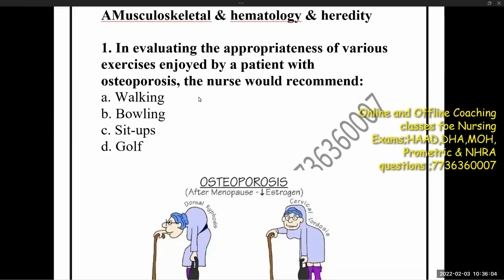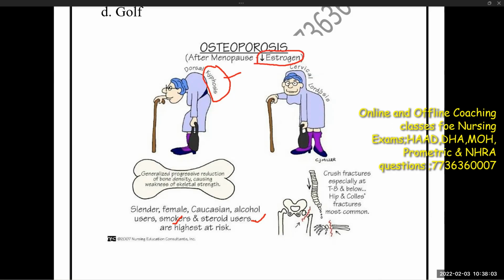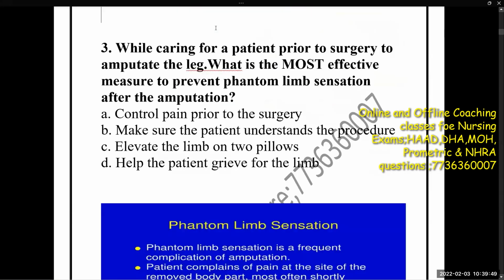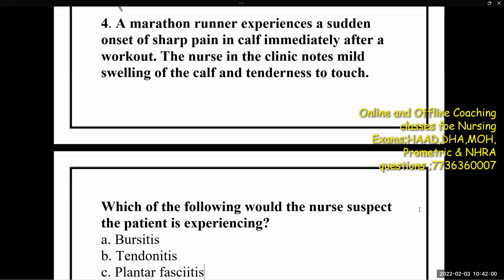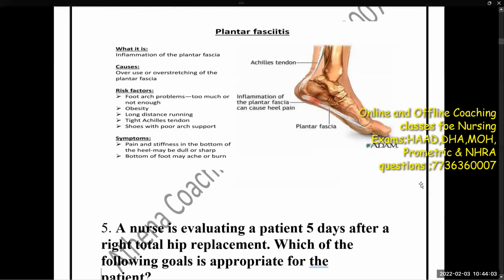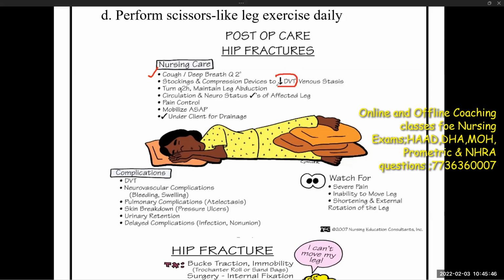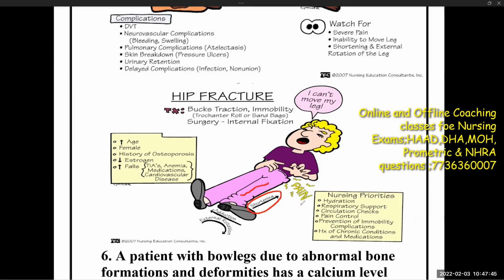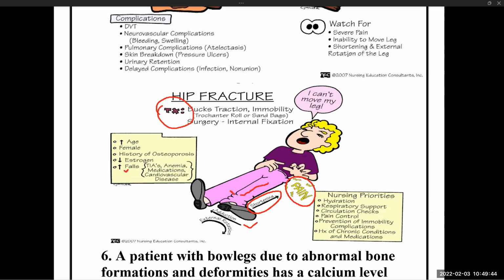Prometric Exam Questions for Nurses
Prometric exam for nurses#
HAAD ,DHA,MOH Exams
NHRA Exam questions discussion